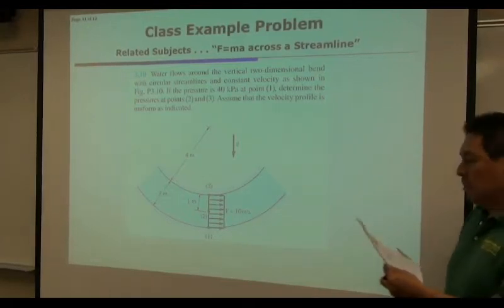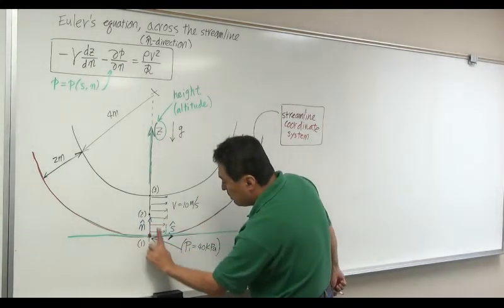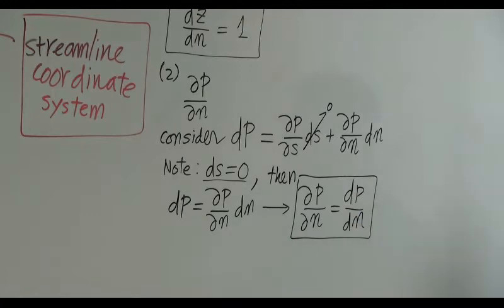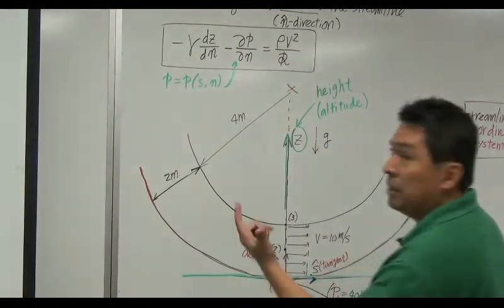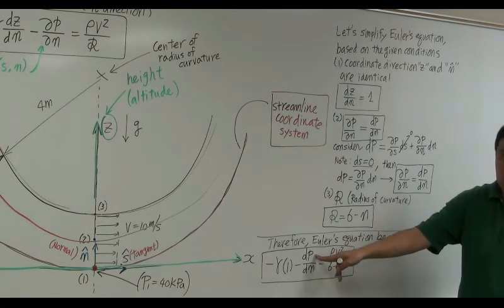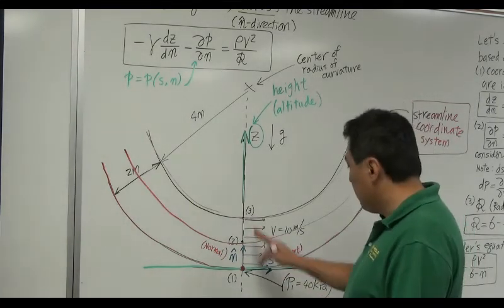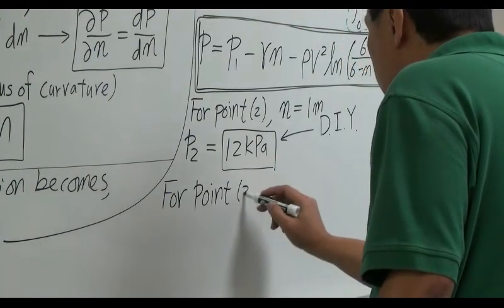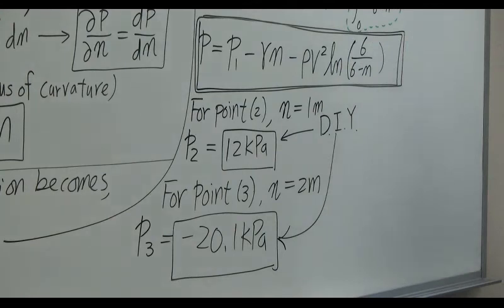C 1 p11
ES206 Fluid Mechanics Example: Unit C-1 / Page 11